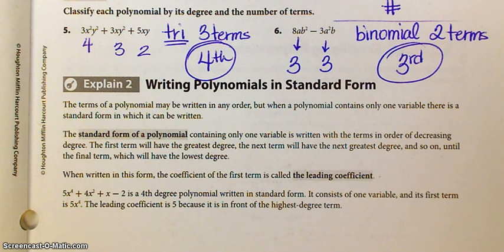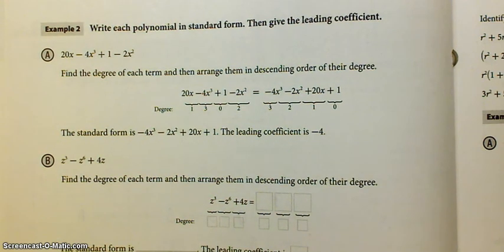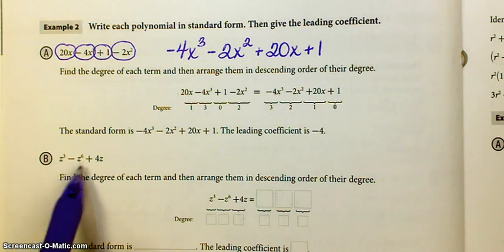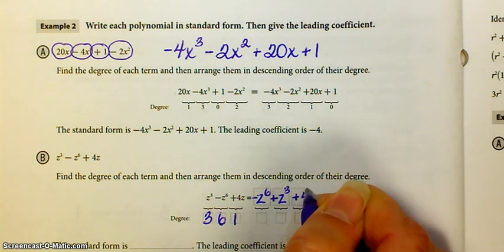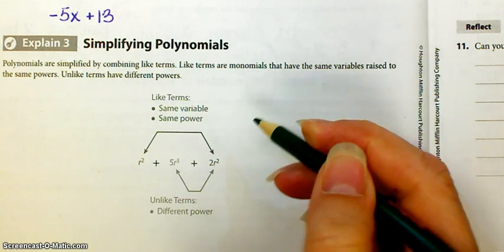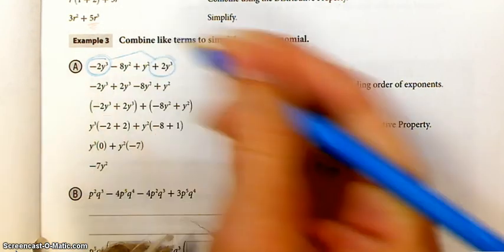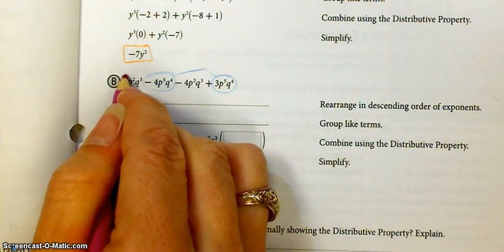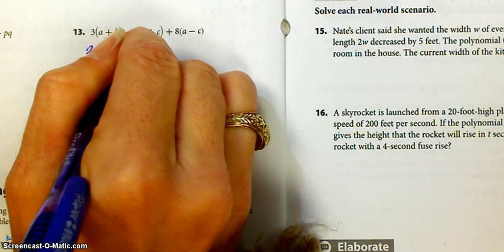Algebra Module 14 1 Part 3